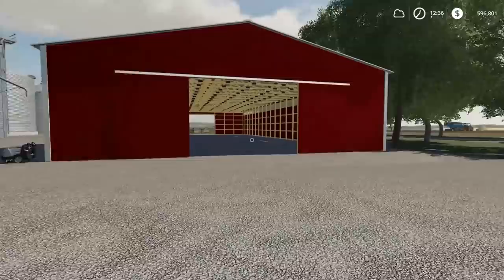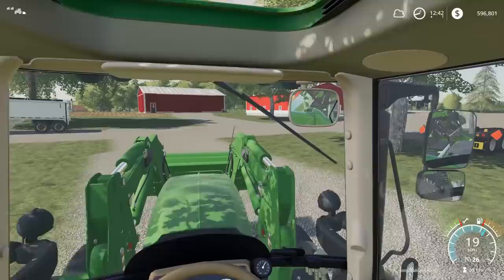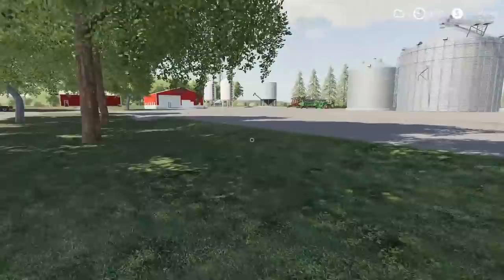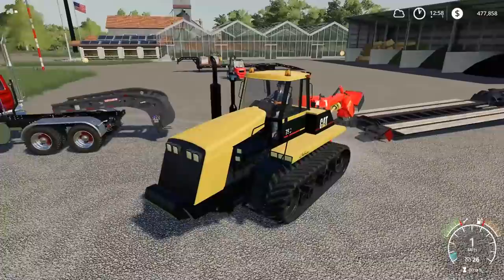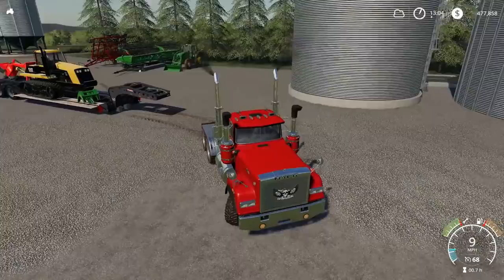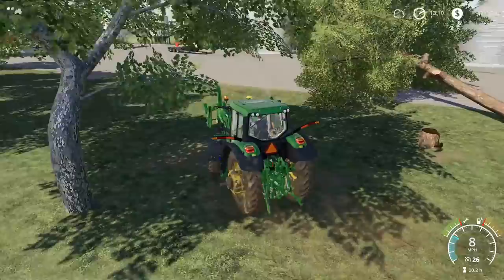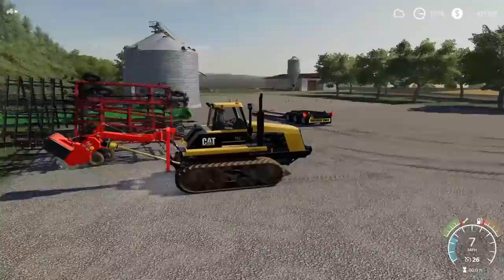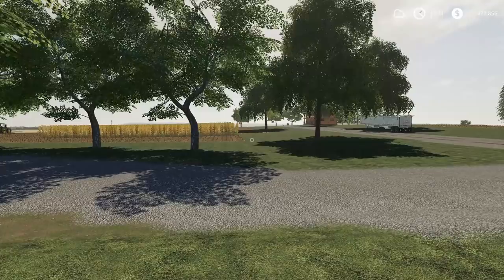FS19- THERE'S NO SUCH THING AS OVERKILL- CAT 75C CLEARING TREES ON THE FARM FOR A NEW SHED!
FREQUENTLY ASKED QUESTIONS:

1. How do you get the game?

2. Can you get mods for Xbox One or PS4 (talking about FS19 not FS17)?

3. Where do you get your mods?

4. Why is it called the Squad if it is only one person?

5. Can I play with you?